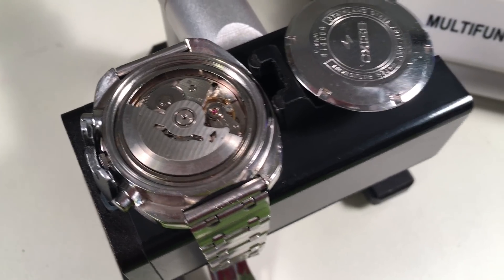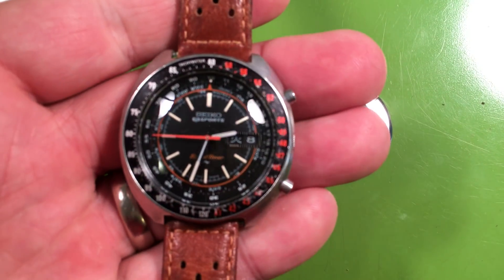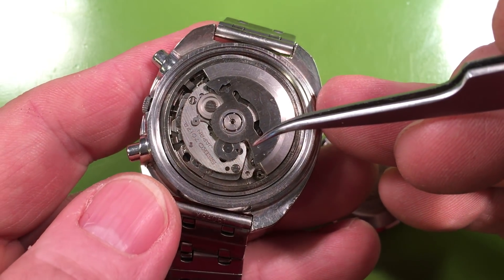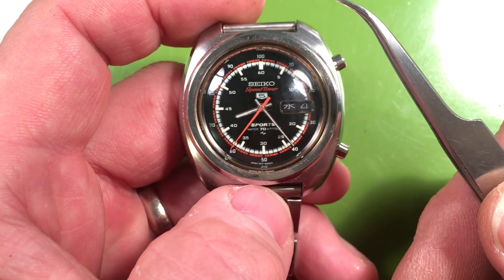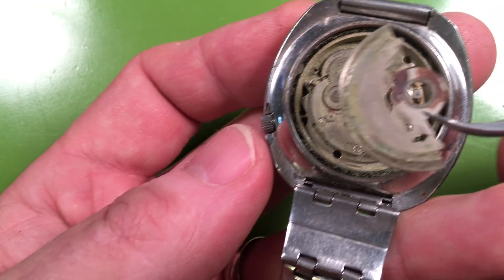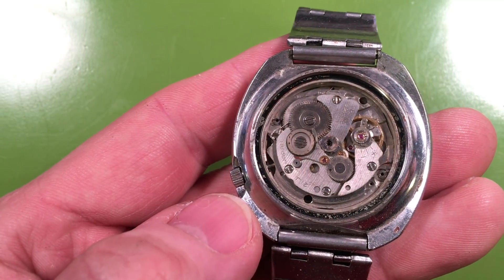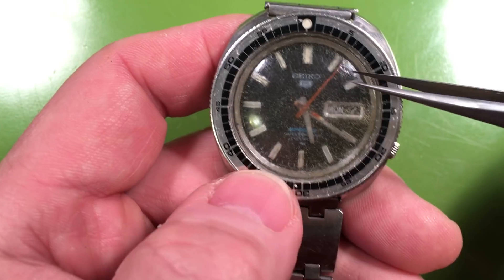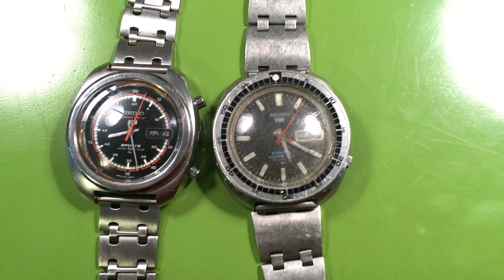JB Seiko 7017-8000 & 7019-8030 It's a Daini wonderland